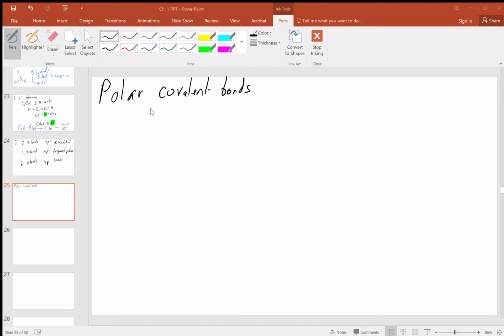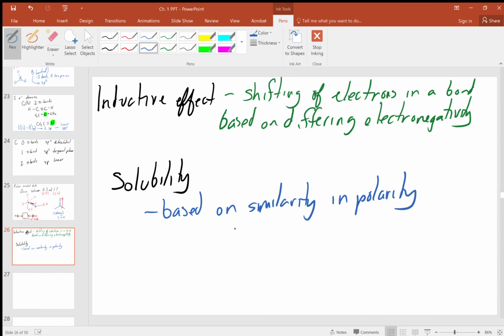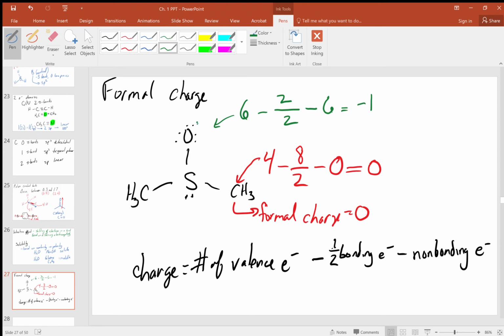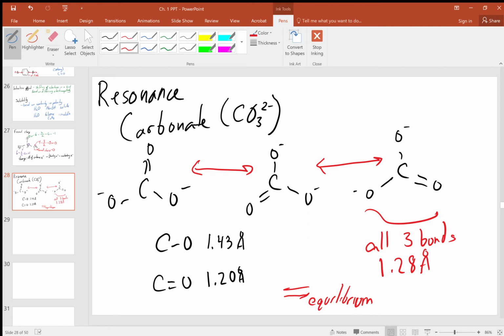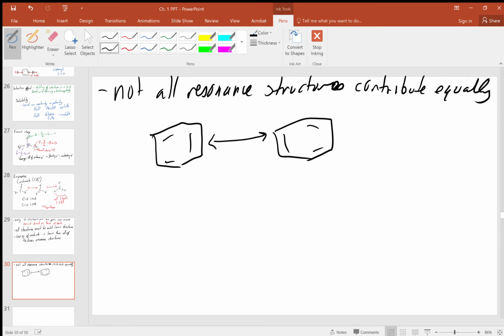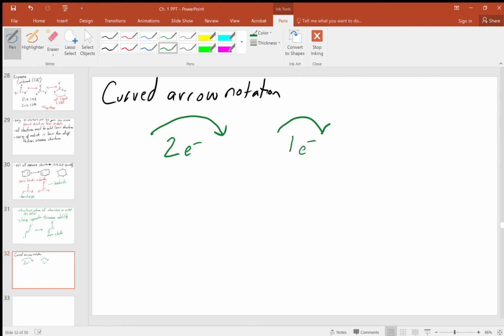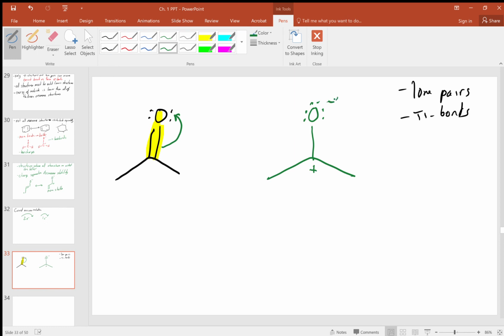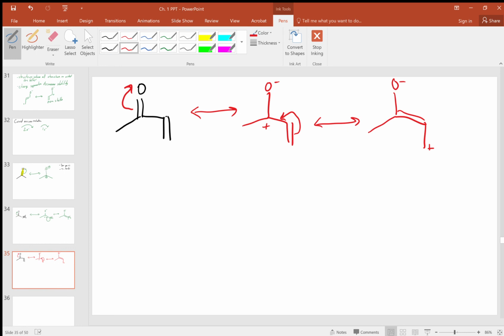8 Formal Charge & Resonance